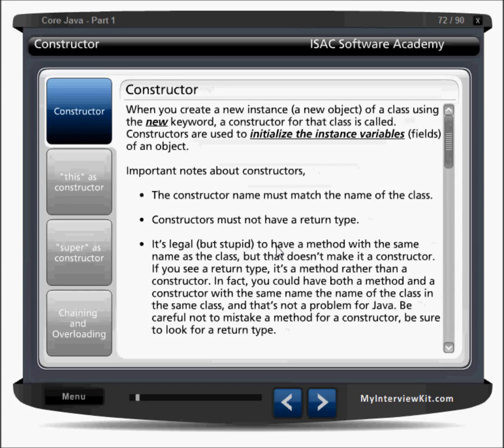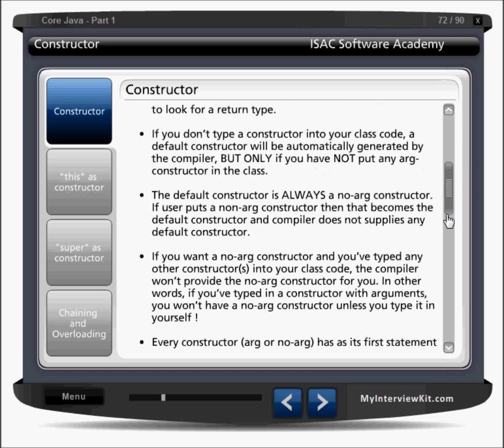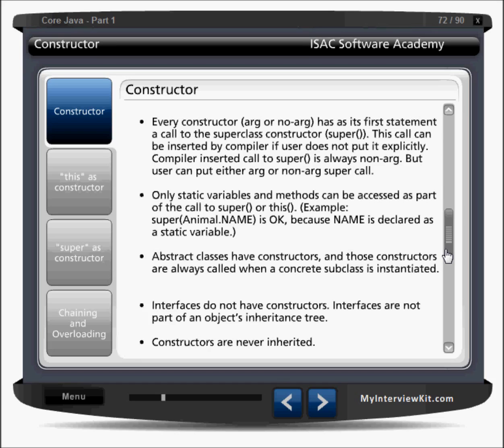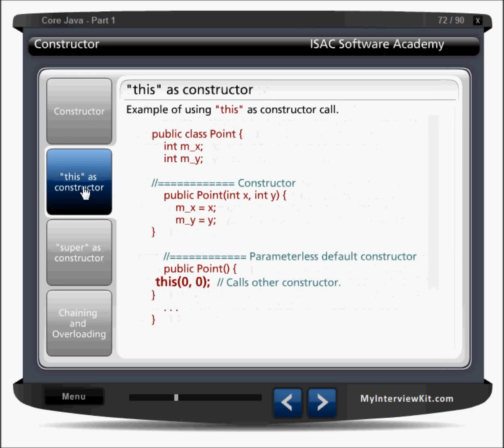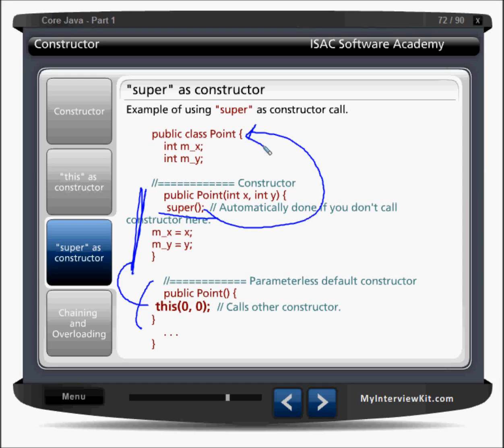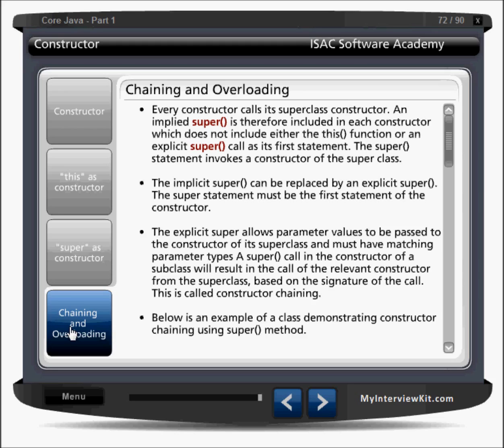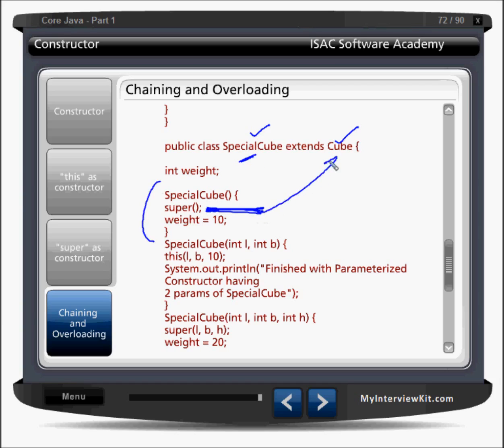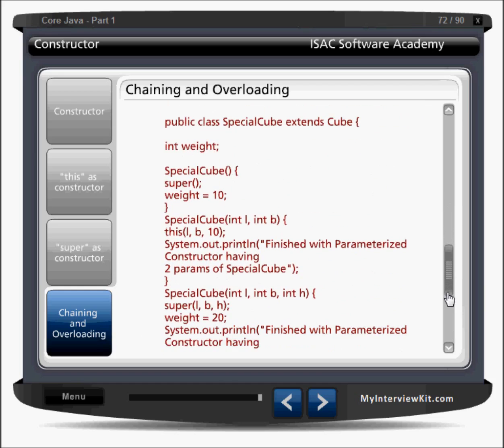CoreJava Chapter 20 - Constructor Overloading and Chaning